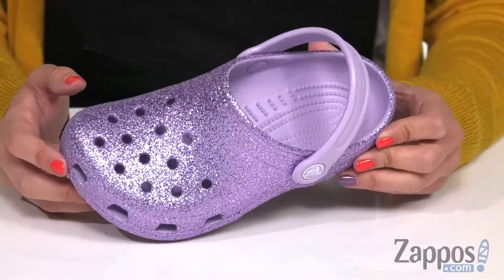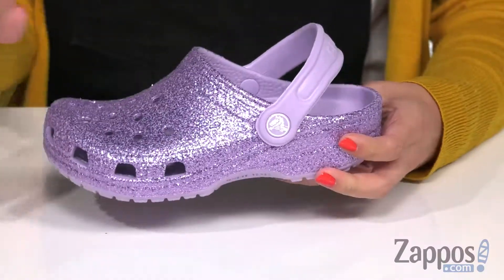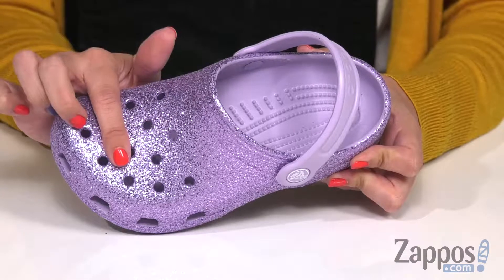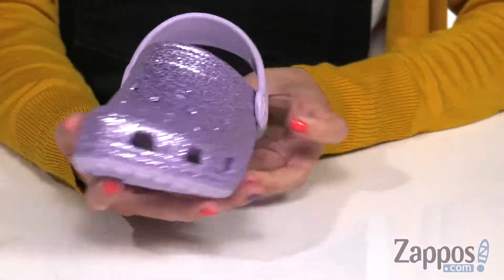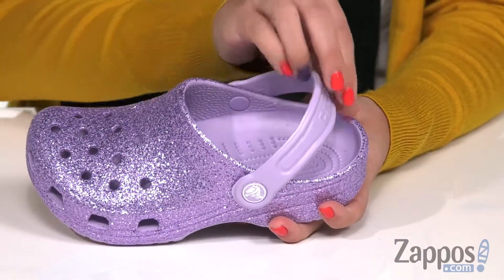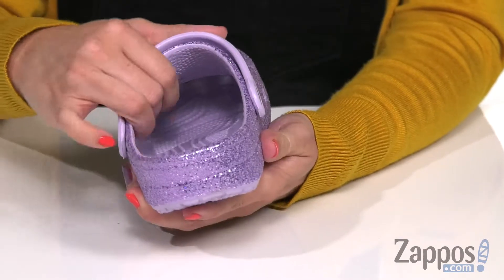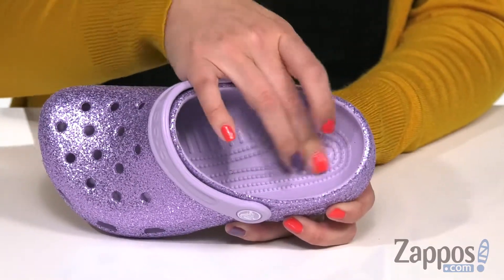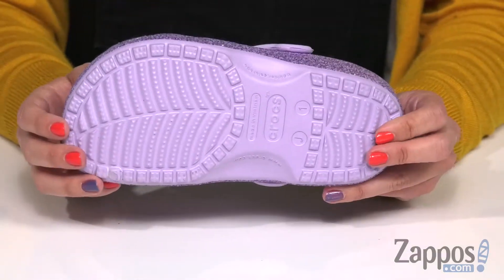Crocs Kids Classic Glitter Clog (Toddler/Little Kid/Big Kid) SKU: 9258556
The Crocs&reg; Kids Classic Glitter Clog is perfect for your little fashionista to let her sparkling personality to shine!
Clogs constructed from Croslite&trade; material for lightweight comfort.
Pivoting heel strap for a more secure fit.
Circulation nubs on footbed stimulate blood flow.
Advanced toe-box ventilation system.
Treaded outsole for traction.
Crocs&trade; states these shoes should fit very loosely.
No leather materials used in construction.
Imported.